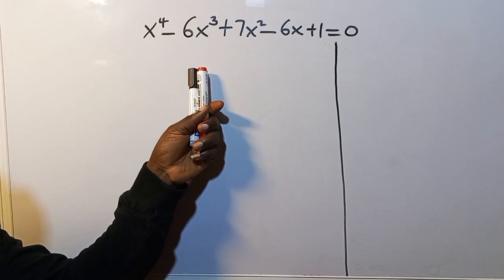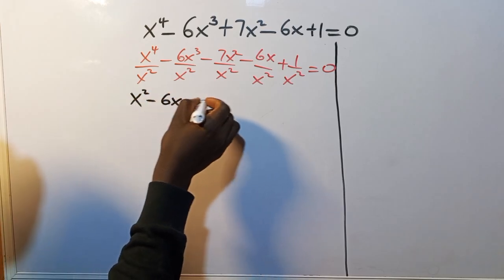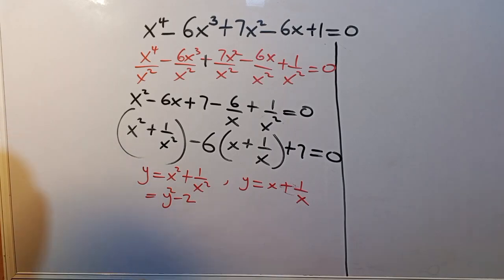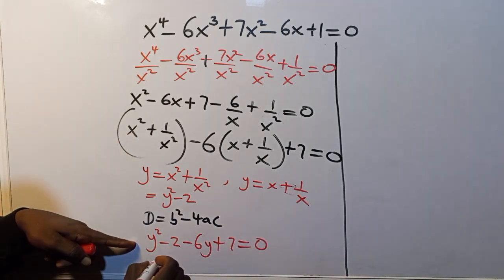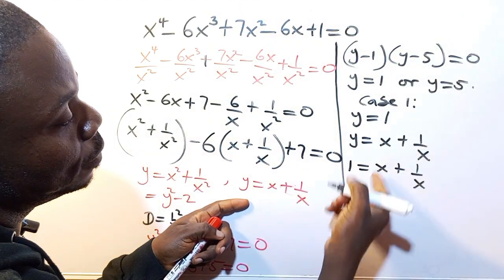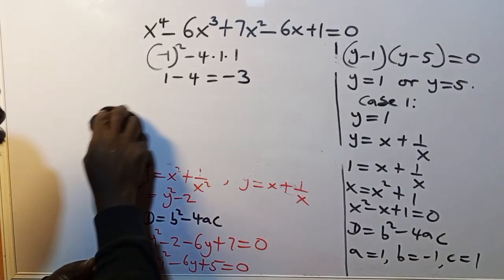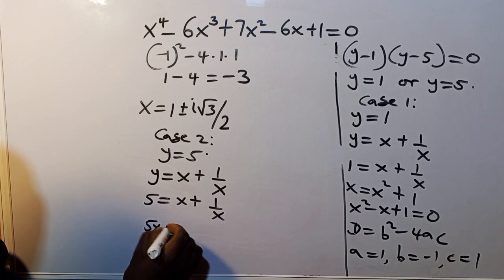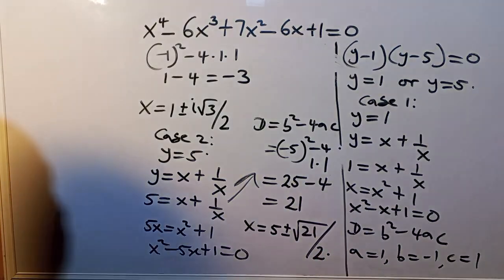Can You Solve This Quartic Equation Without a Calculator? 😱 | Olympiad Math Trick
Can a quartic equation be solved without Ferrari's formula? Yes!
In this lesson, you'll learn how to solve;
X^4 - 6X^3 + 7X^2 - 6X + 1 = 0
using a powerful substitution based on reciprocal (palindromic) polynomials.
This video covers:
WAEC method
JAMB method
Advanced algebra
Olympiad shortcut
Complex roots explained
Hidden symmetry in quartic equations
Whether you're preparing for WAEC, NECO, JAMB, SAT, A-Level, or Mathematics Olympiads, this lesson will strengthen your algebraic problem-solving skills.